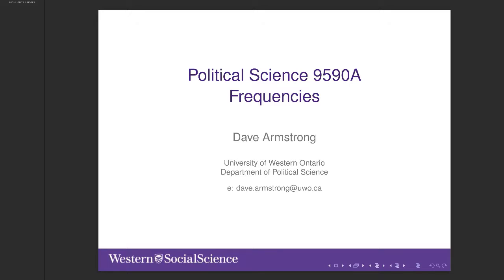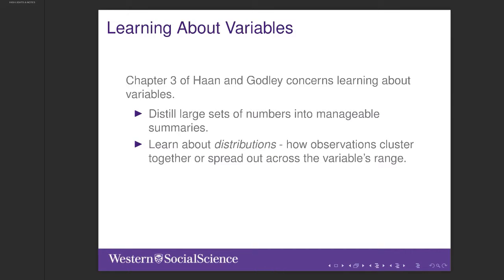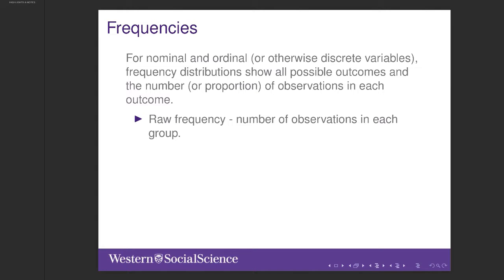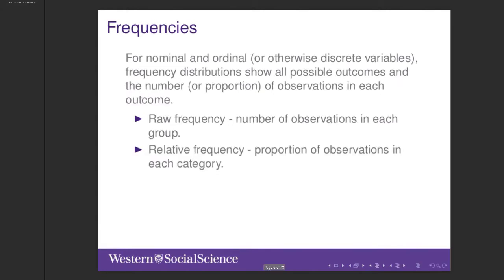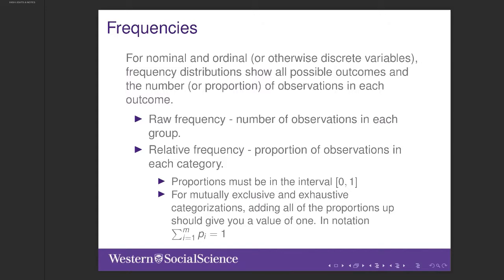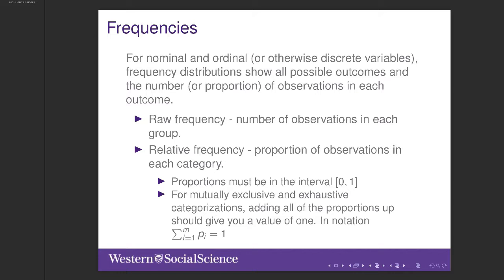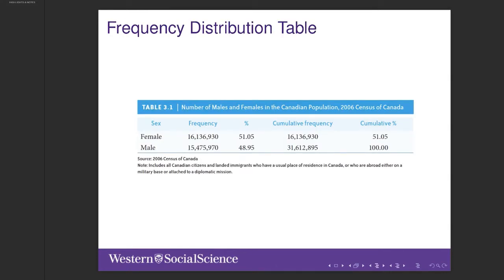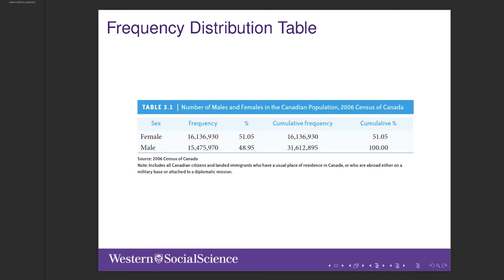Frequencies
This video describes frequencies, as covered in "Introduction to Statistics for Canadian Social Scientists, 3ed" by Mike Haan and Jenny Godley.  I use this video in POLSCI 9590A "Introduction to Statistics" at Western University.